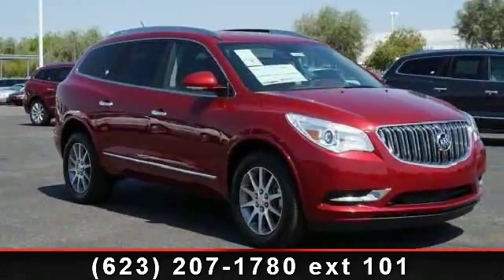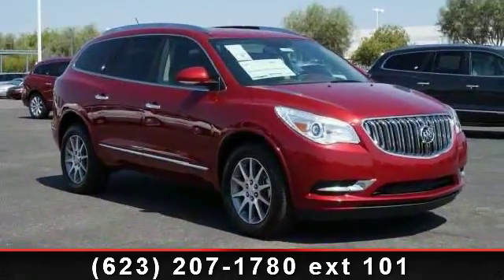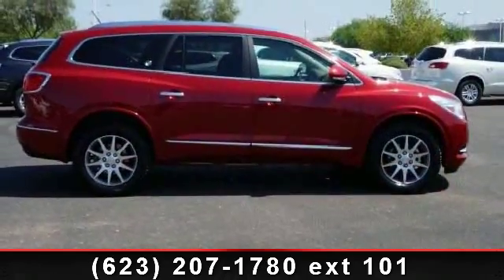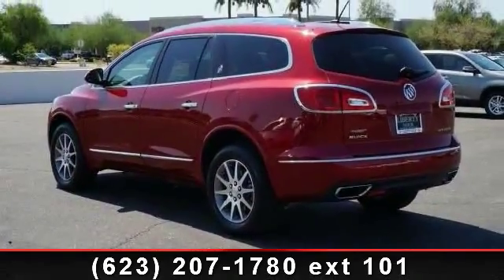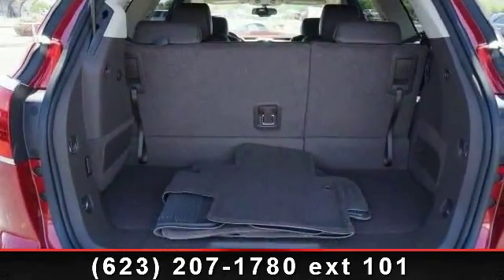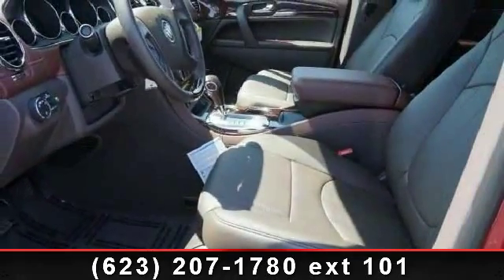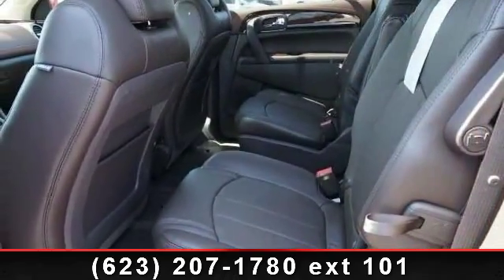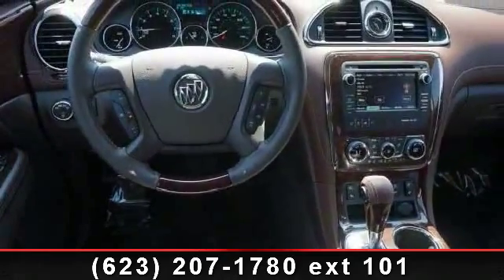2014 Buick Enclave - Liberty Buick - peoria, AZ 85382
Heated Leather Seats, Third Row Seat, Power Liftgate, Rear Air, TRAILERING PROVISION PACKAGE, BOSE SOUND SYSTEM, Trailer Hitch. Leather trim, CRYSTAL RED TINTCOAT exterior and COCOA interior. EPA 24 MPG Hwy/17 MPG City! READ MORE!KEY FEATURES INCLUDEHeated Leather Seats, Third Row Seat, Quad Bucket Seats, Power Liftgate, Rear Air. Keyless Entry, Remote Trunk Release, Privacy Glass, Steering Wheel Controls, Child Safety Locks.OPTION PACKAGESBOSE SOUND SYSTEM single CD Player with MP3 playback. Includes Advanced Bose 10-speaker system, ETR AM/FM stereo, auxiliary audio jack which enables plug/play connection of all auxiliary audio players, speed-compensated volume, Theftlock, Radio Data System (RDS) and rear audio controls with 2 headph, TRAILERING PROVISION PACKAGE 4500 lbs. includes (V08) heavy-duty engine cooling system, (VR2) trailer hitch and (QD5) compact aluminum spare wheel, 1SL PREFERRED EQUIPMENT GROUP Includes Standard Equipment.